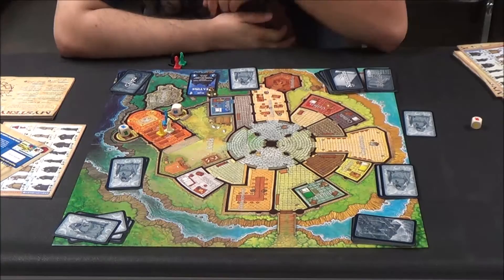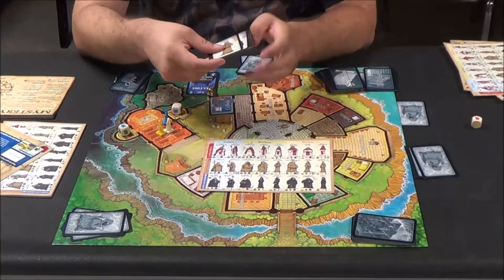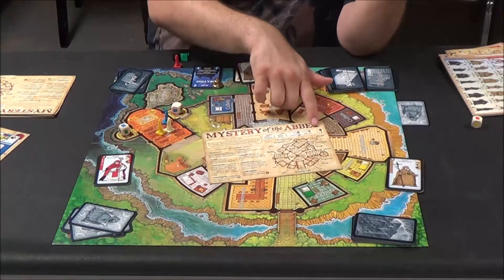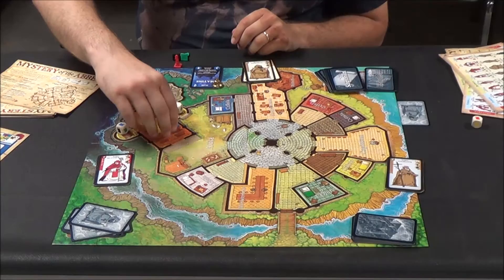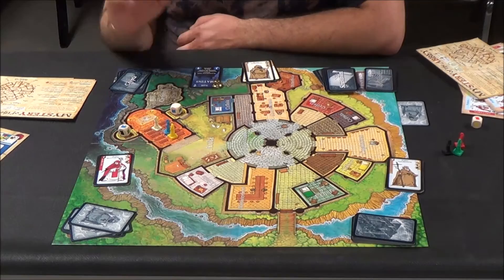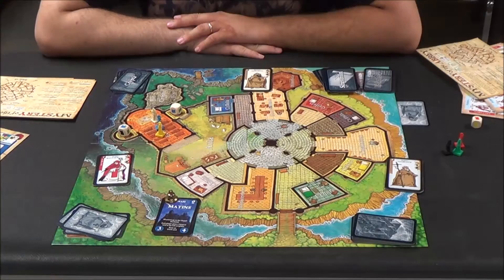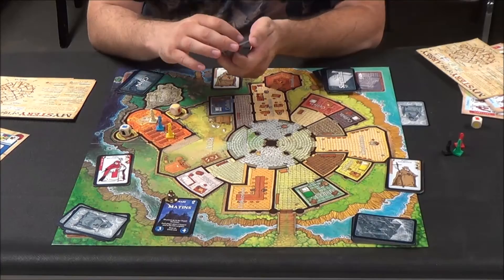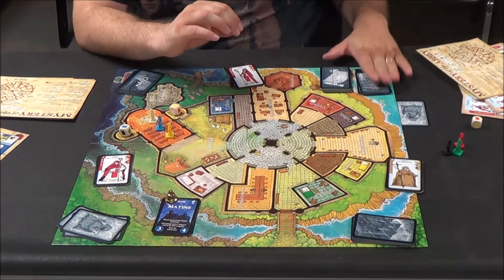How to play Mystery of the Abbey